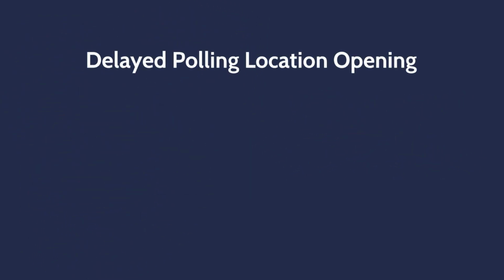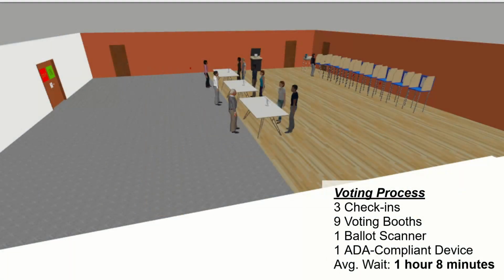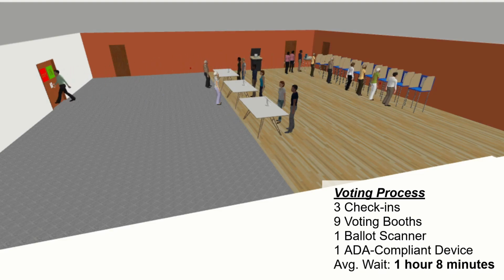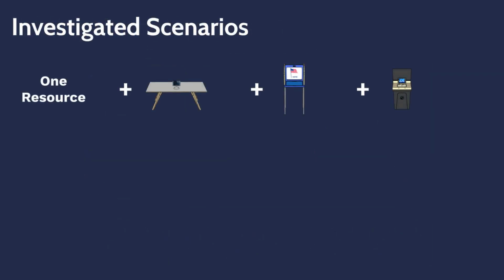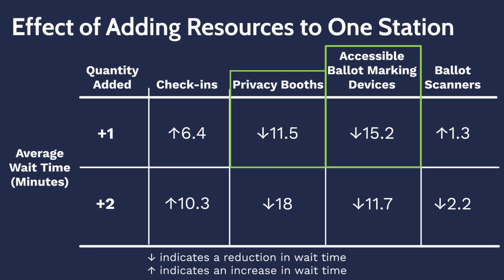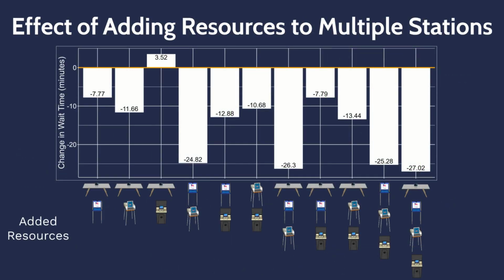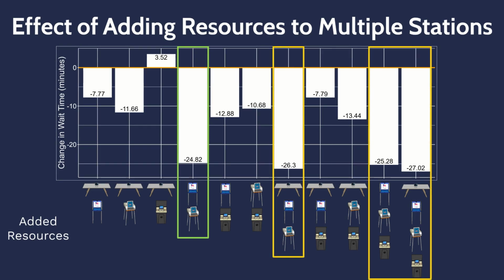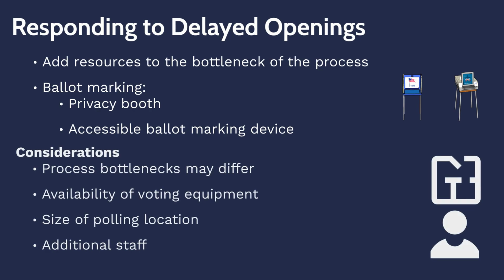Election Processes Simulations: Delayed Openings and Temporary Shutdowns: Delayed Opening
The third video in this series discusses the interruption of delayed openings, with one and multiple types of voting equipment added to alleviate voter wait times.